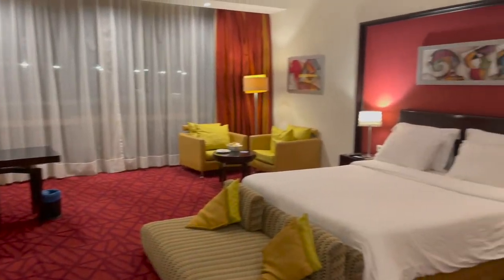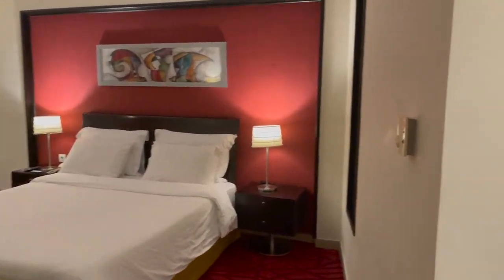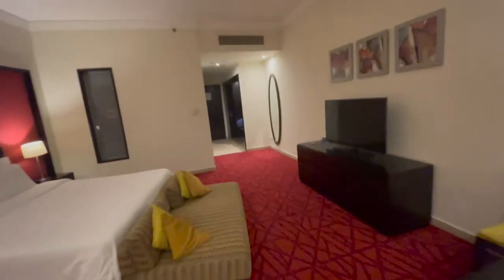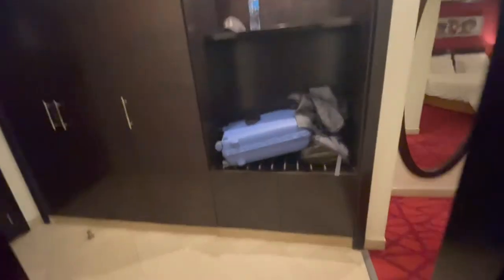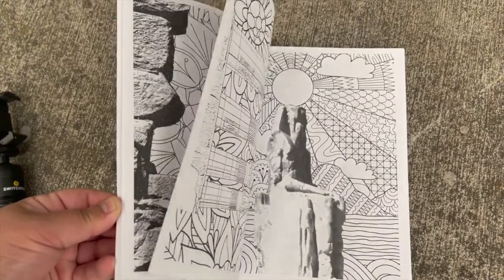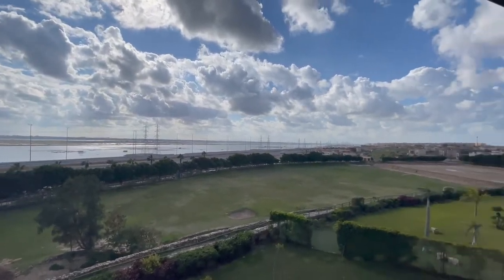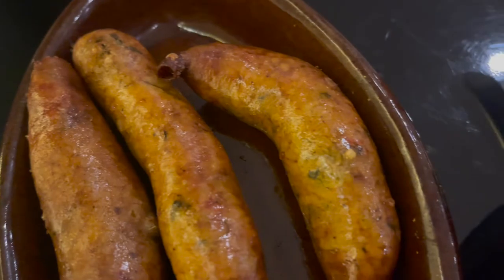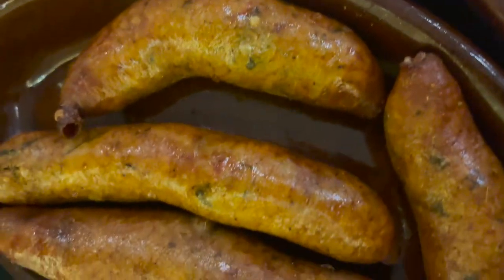Is the Radisson Blu Resort in Alexandria Egypt Too Expensive?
In this episode of Tasting Travel, It is Christmas Eve and we are in Alexandria Egypt at the high-end resort the Radisson Blu which is about an hour outside of Alexandria. We tour the suite room with a lake view,  then we head down to the restaurant where we eat an Egyptian Fattoush Salad, an Egyptian Stuffed Mumbar Sausage, and a wonderful shrimp soup. The Radisson Blu, Alexandria, Egypt, Is it worth it?

Tastingtravel.online

Affilliate links

shorturl.at/dfsB3

food review travel destinations radisson alexandria egypt radisson blue alexandria travel